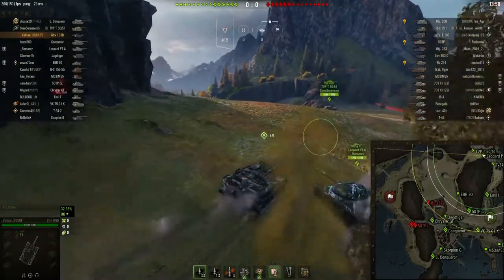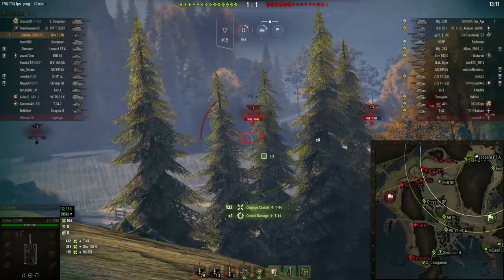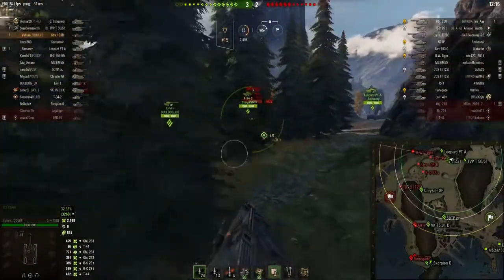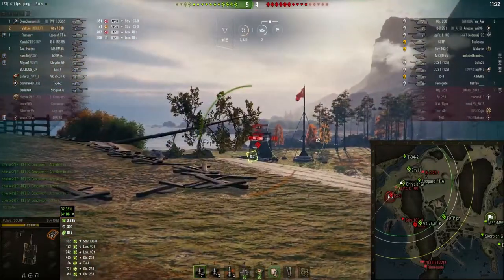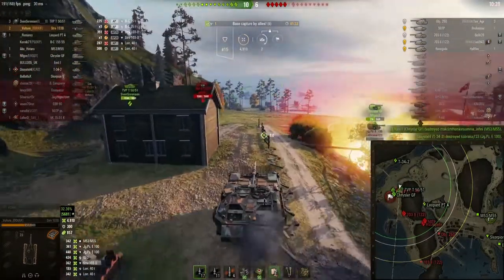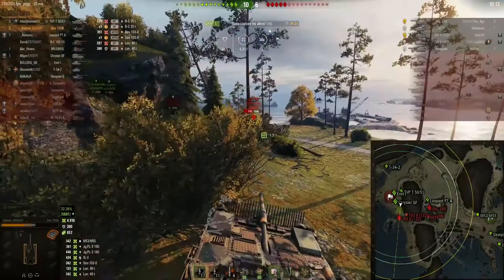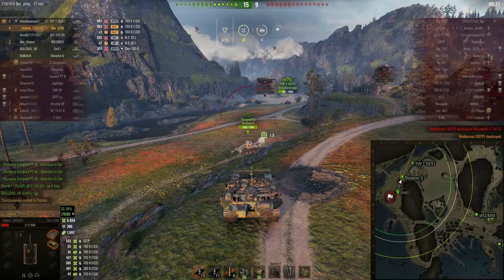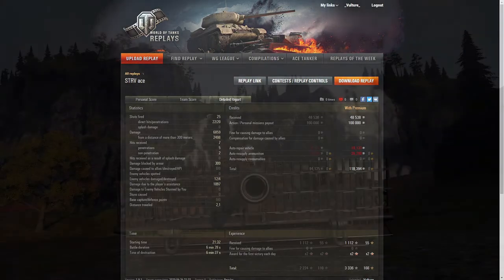World of Tanks: Deploy the Crutches!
Today we deploy the Crutches in the STRV-103B